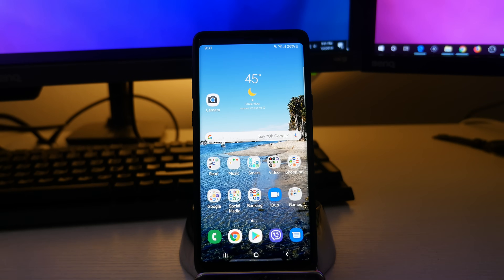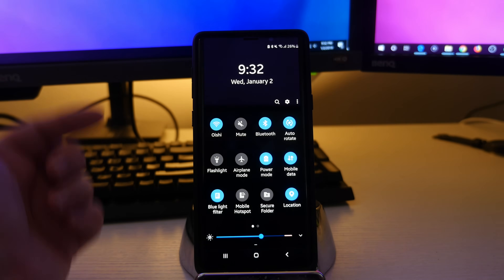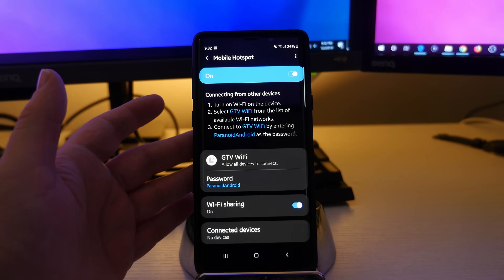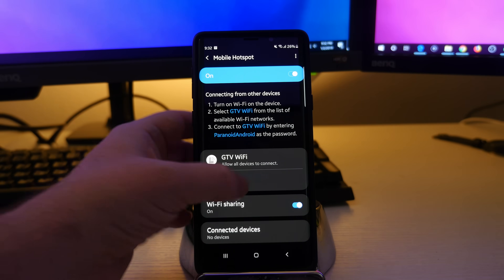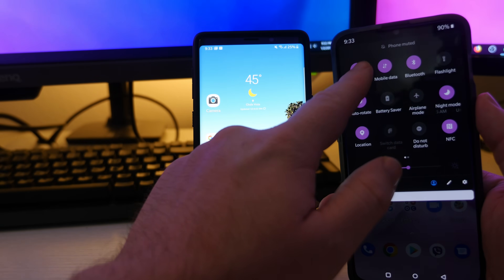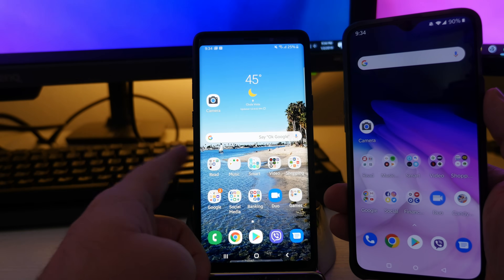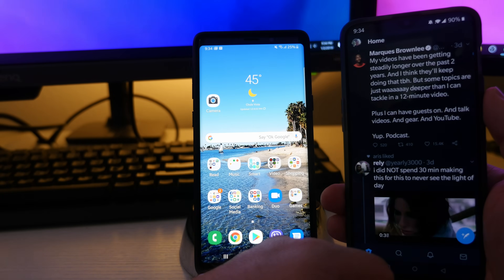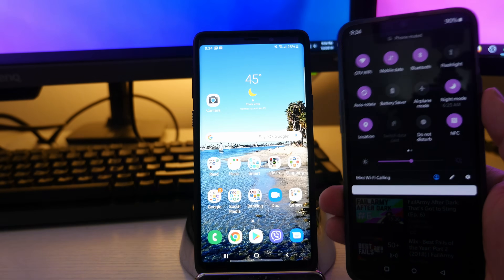Galaxy Note 9 Turn Your Phone Into a WiFi Extender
Turn your Note 9 into a wireless router/WiFi extender

eBates
MY FAVORITE PRODUCTS